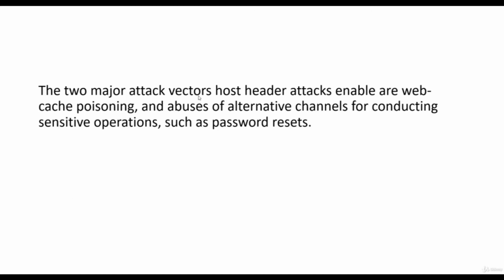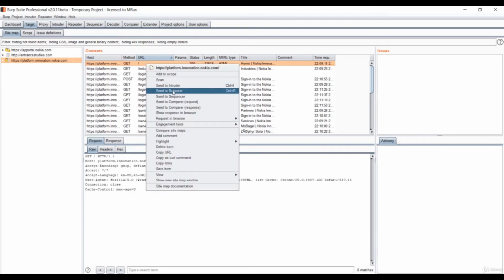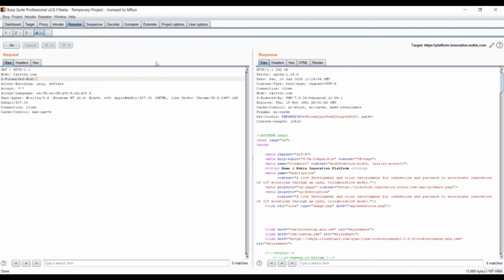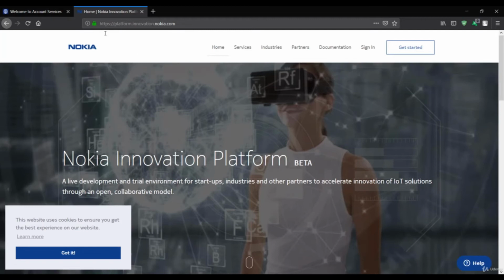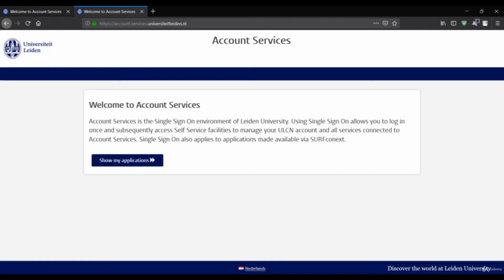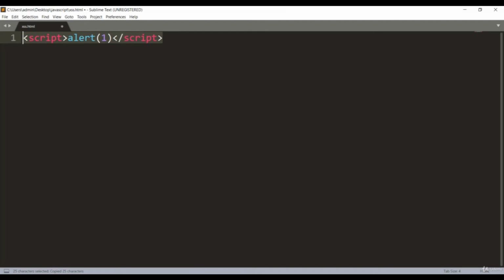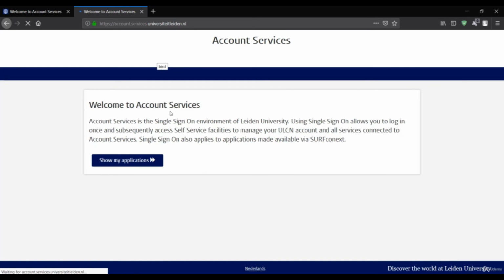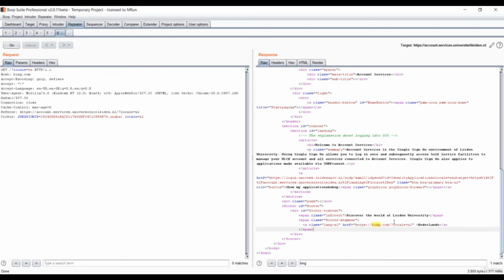Introduction Of Host Header & Host Header Injection On Live Website | Ethical Hacking With HTML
Introduction To Host Header & Host Header Injection On Live Website | Ethical Hacking With HTML

Hypertext Markup Language (HTML) injection is a technique used to take advantage of non-validated input to modify a web page presented by a web application to its users. Attackers take advantage of the fact that the content of a web page is often related to a previous interaction with users. When applications fail to validate user data, an attacker can send HTML-fomatted text to modify site content that gets presented to other users. A specifically crafted query can lead to inclusion in the web page of attacker-controlled HTML elements which change the way the application content gets exposed to the web.

How to attack with HTML Injection,
Introduction to html injection,
learn html injection,
learn ethical hacking with html,
how to use html injection,
how to do bug bunty hunting,
learn bug bunty hunting,
How To HTML Injection On Live Website,
html injection on website,
Host Header Attack On Website,
Introduction Of Host Header,
How To Attack Host Header On Website.